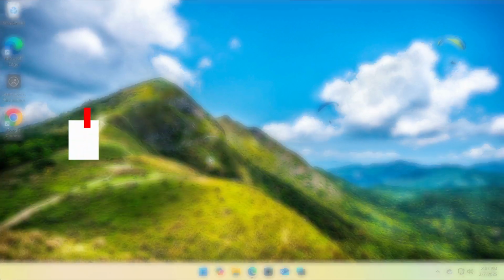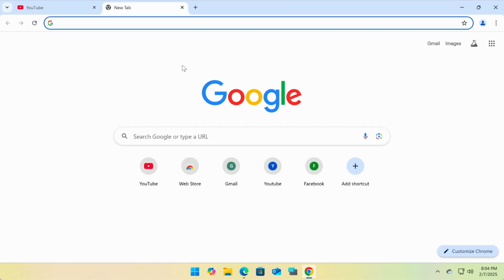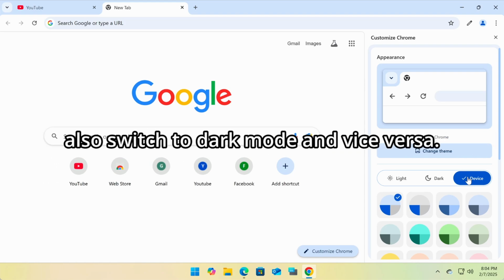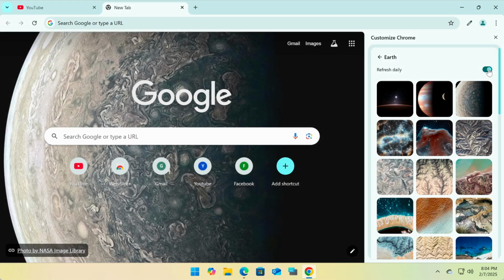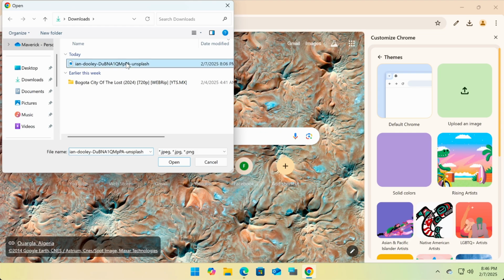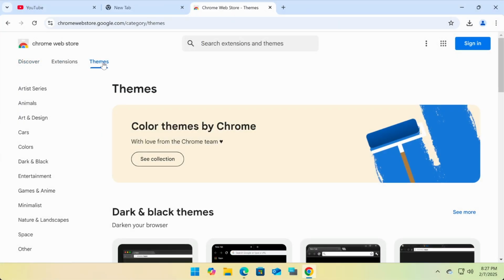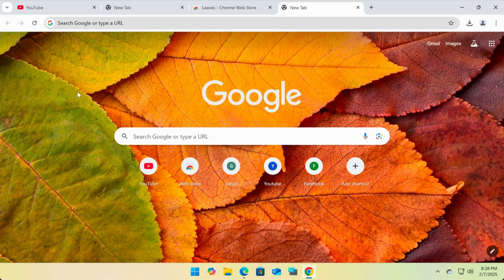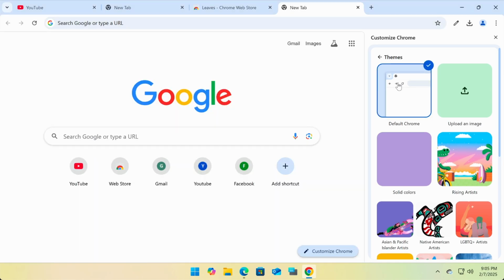How to Change the Theme in Google Chrome | Make Google Chrome Look Unique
This video shows how to change the theme in Google Chrome step-by-step. You’ll learn how to switch between light, dark, and device modes, explore the built-in themes, and even upload your own custom background image.